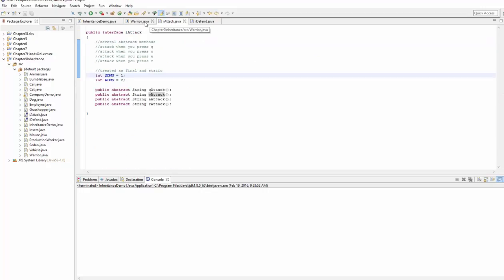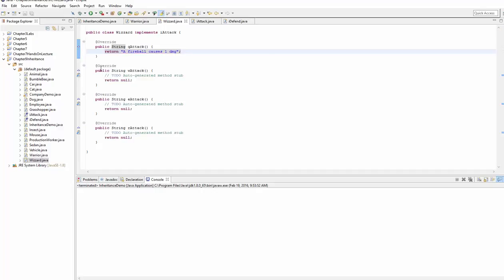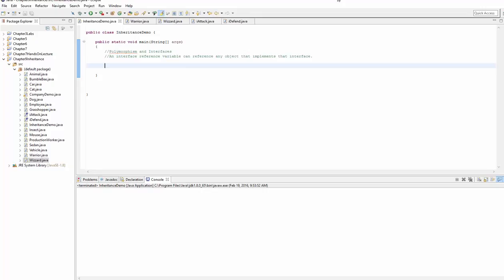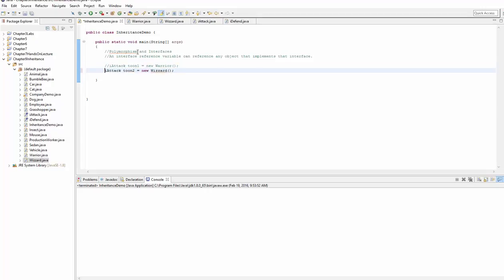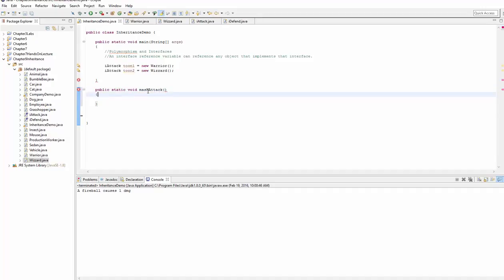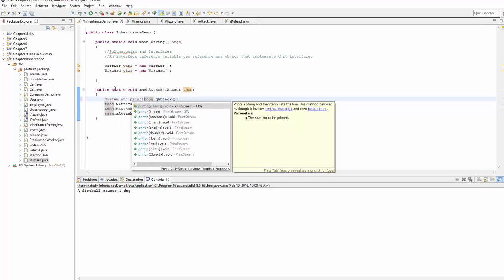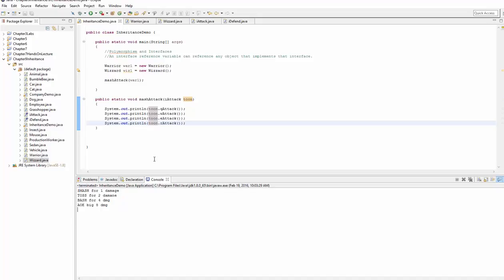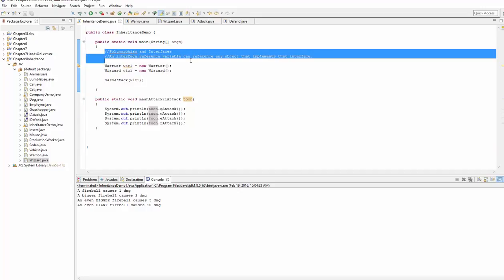Java Inheritance - Polymorphism and Interfaces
Polymorphism can be a beast for beginners to grasp.  Interfaces add their own challenges.  This video demonstrates both concepts, TOGETHER!